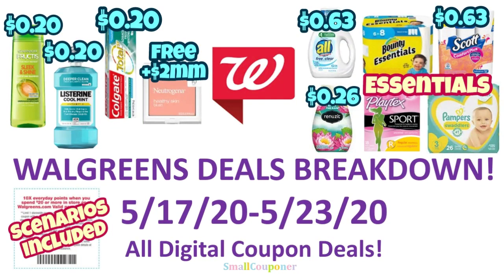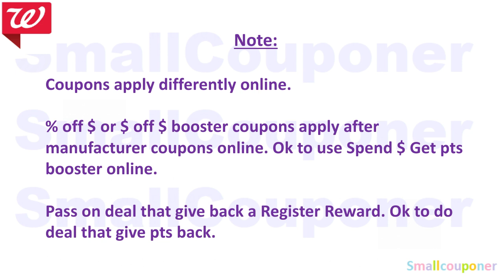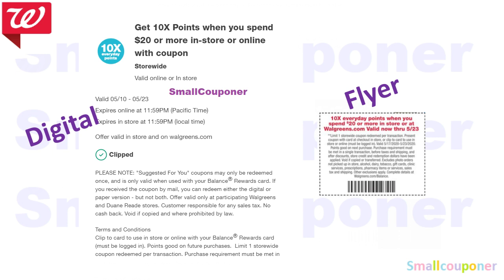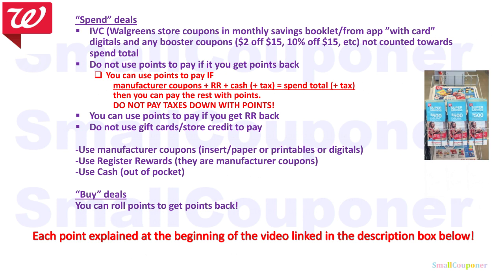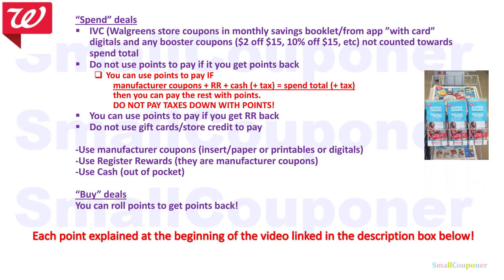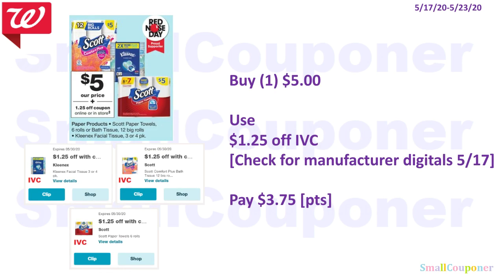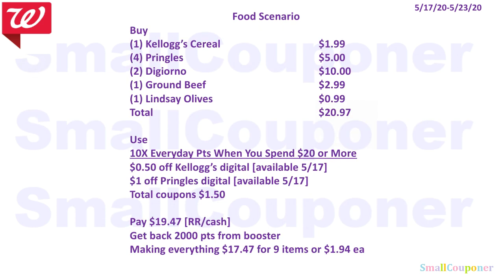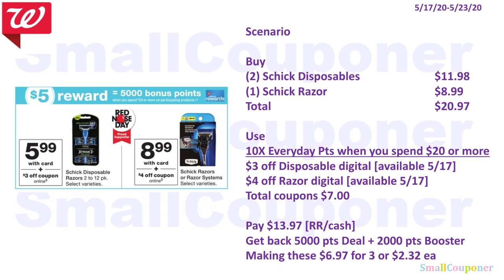Walgreens Deals Breakdown 5/17/20-5/23/20! All Digital Deals!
Listerine Rebate

1. Create an account for the store you want to start couponing.